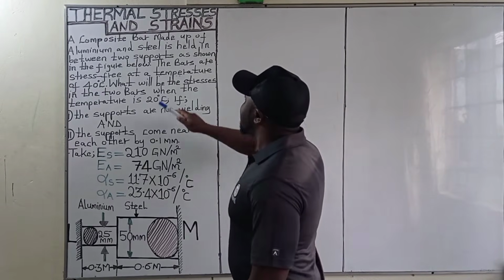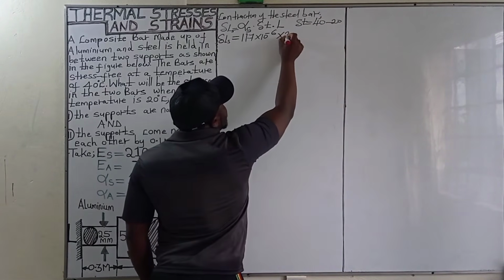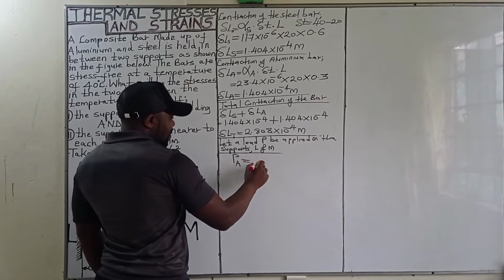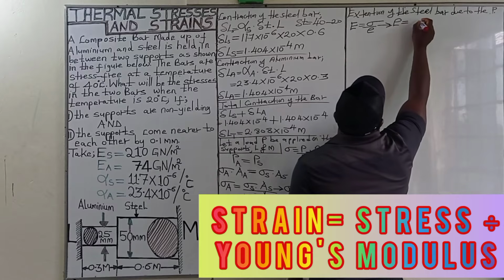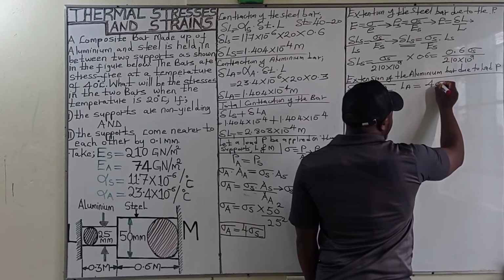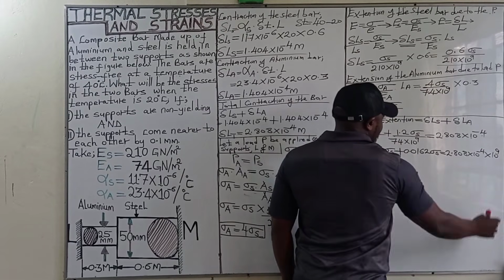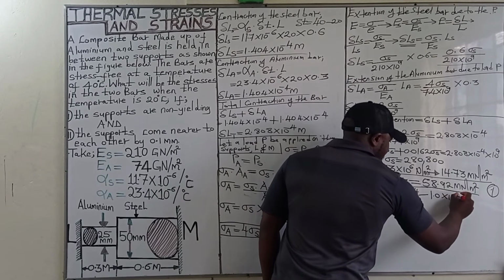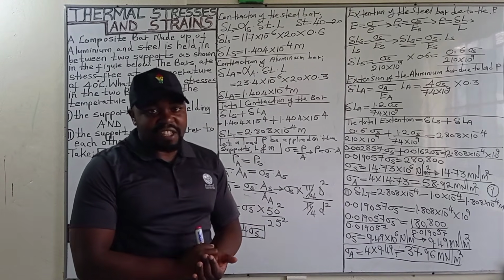Thermal STRESSES and STRAINS Induced in a Composite Bar.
An Introduction to Thermal Stress and Strain

Thermal stress and strain are the properties of a material that are witnessed with an increase or decrease in temperature. Thermal stress is developed when the material is not allowed to expand or contract freely with the increase or decrease in temperature. The corresponding developed in this case is called thermal strain. Stress and strain of a material are both correlated with one another using the Young’s Modulus.

               Thermal Stress

Thermal stress is the property of a material when its dimensions change with the increase or decrease in temperature, yet it is not allowed to expand or contract freely.

                Thermal Strain

Thermal strain is a property of material wherein a material is allowed to contract or expand freely with the increase or decrease in temperature. Thermal stress causes the body to produce thermal strain.